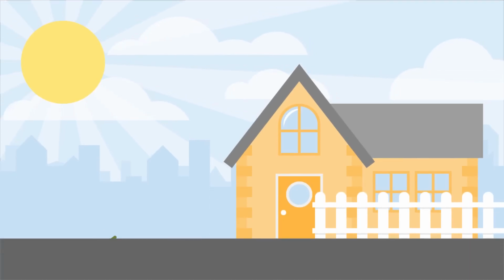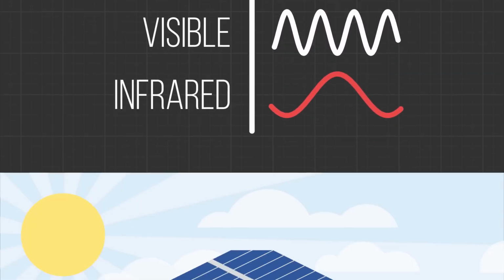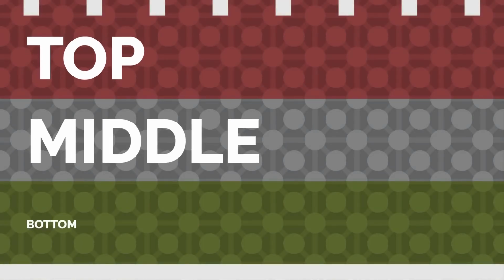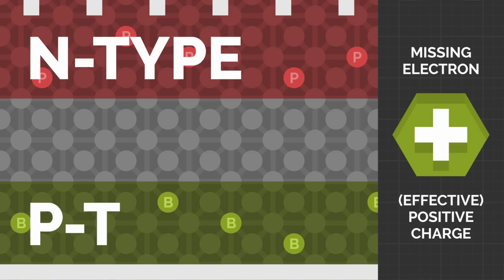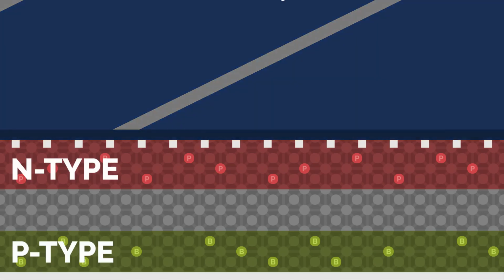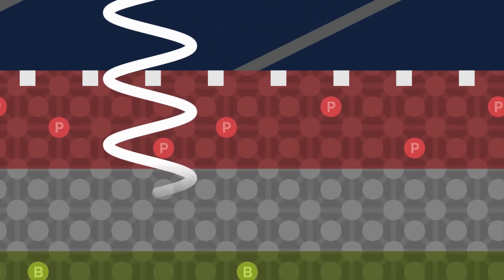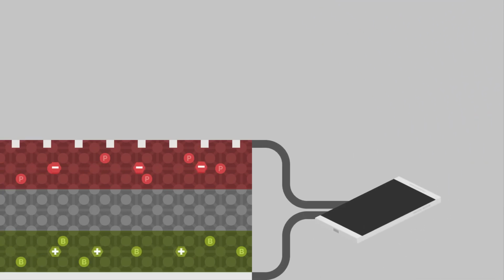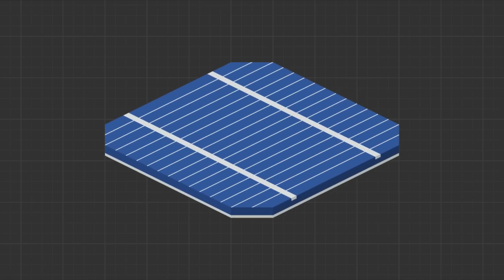How do solar cells work? Utilization of solar energy through modules // Solar&Solar Wholesale Solar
Curious about how solar cells convert sunlight into electricity? This video is your perfect starting point! We dive into the fascinating world of solar cells, explaining their basic function, the science behind them, and how they power everything from homes to spacecraft.

What you'll learn in this video:

Basics of Solar Cells: Understand what solar cells are and the key components that make them work.
The Photovoltaic Effect: Explore the process by which solar cells convert sunlight into electrical energy—known as the photovoltaic effect.
Types of Solar Cells: Learn about the different types of solar cells including monocrystalline, polycrystalline, and thin-film, and how each type offers unique benefits and applications.
Installation and Use: Get insights into how solar cells are integrated into larger systems like solar panels and how these panels are installed in various settings.
Benefits of Solar Energy: Discover the environmental and economic advantages of using solar energy over traditional energy sources.
Whether you’re a student, a homeowner considering solar power, or just a curious mind, this video will equip you with the fundamental knowledge of how solar cells contribute to sustainable energy solutions.